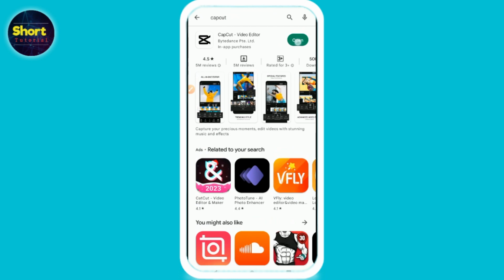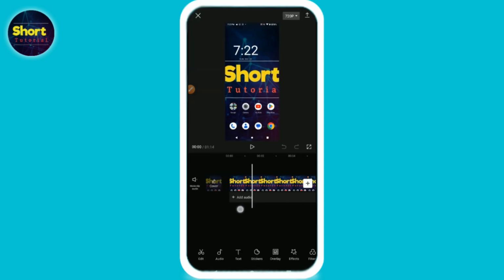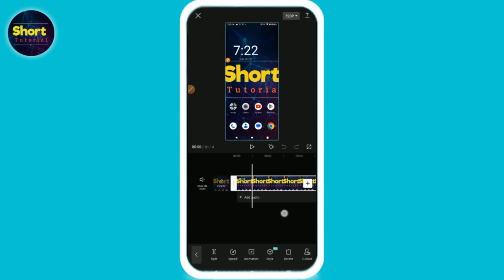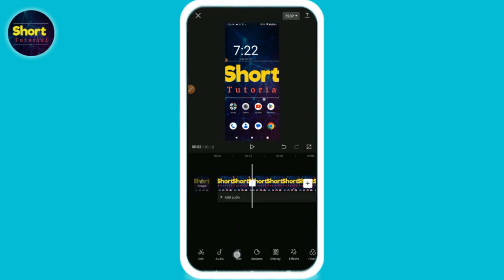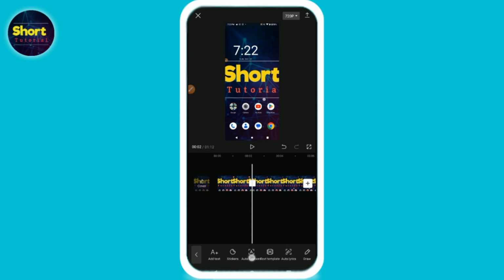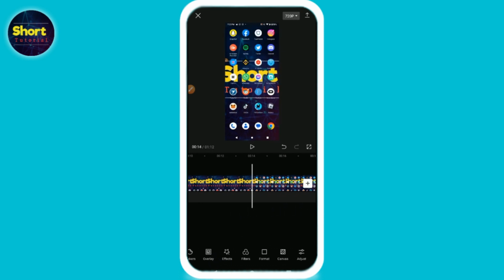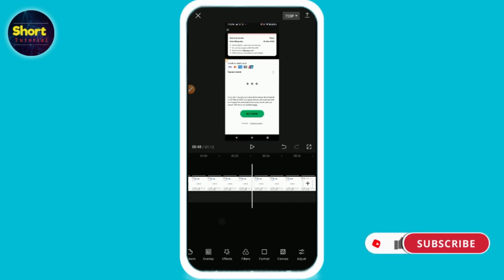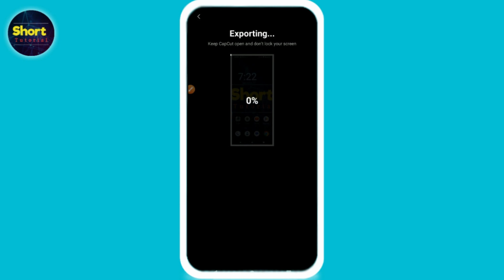How to edit videos for Instagram (Android & iPhone)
In this Video You Will Learn About How to edit videos for Instagram in Easy Way.